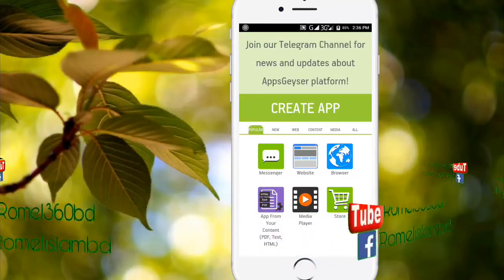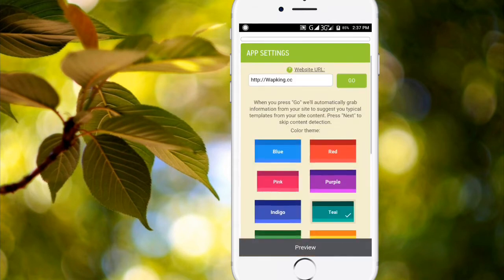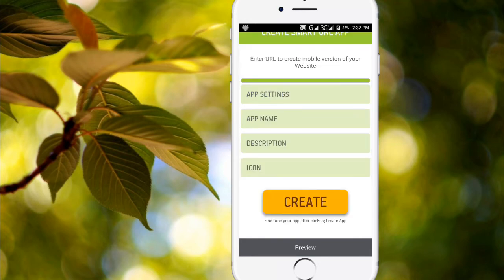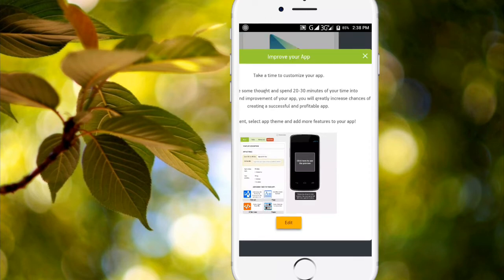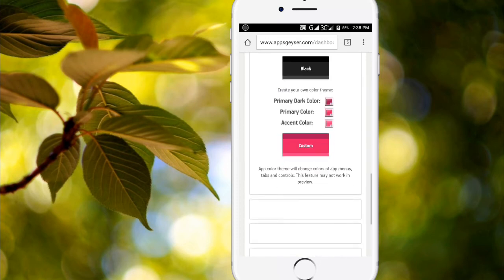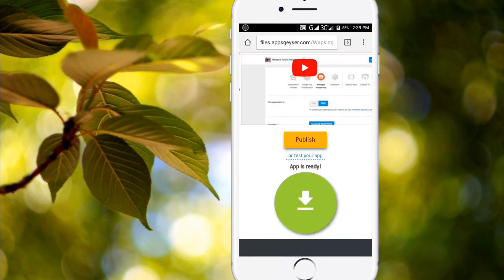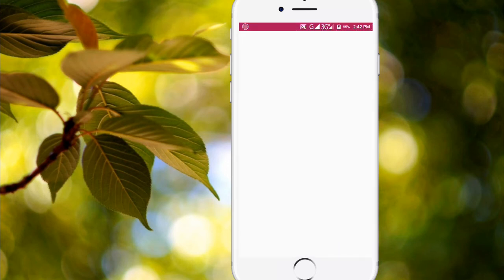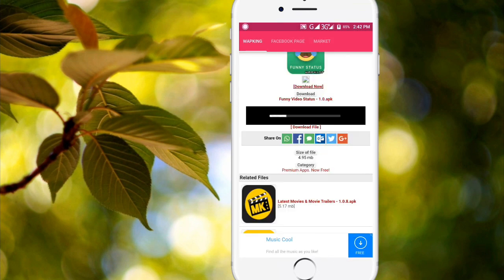Trickbd.com এর মতো Android সফ্টওয়্যার তৈরি করুন নিজে নিজে